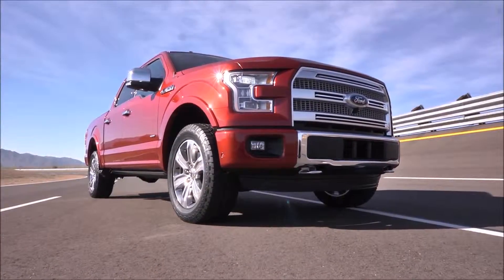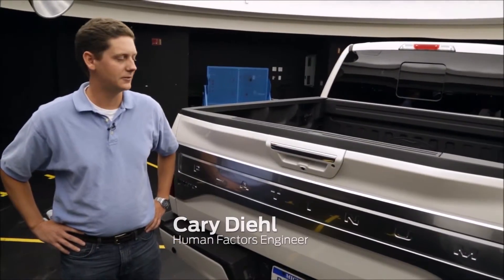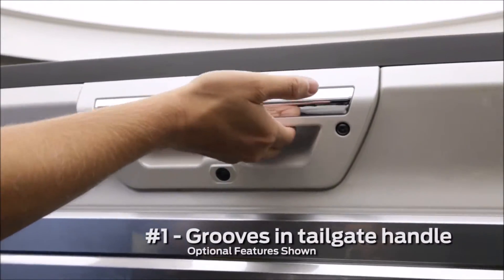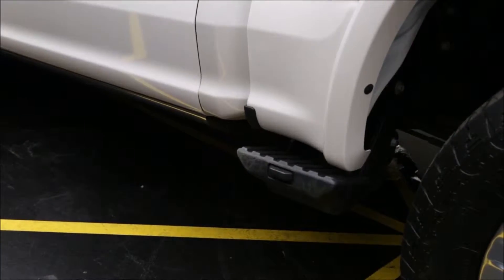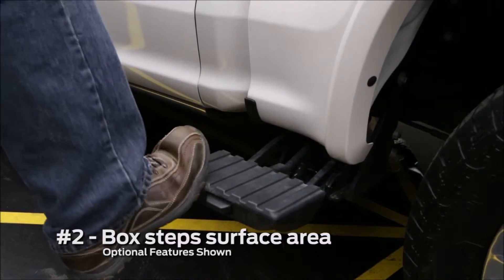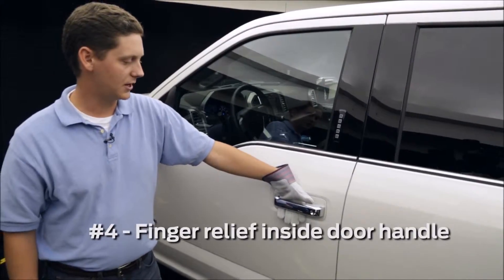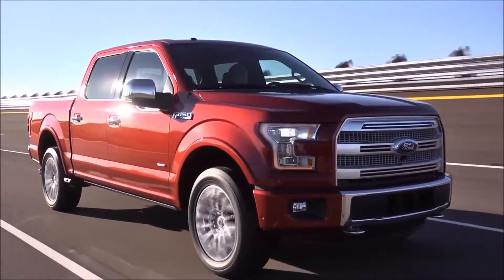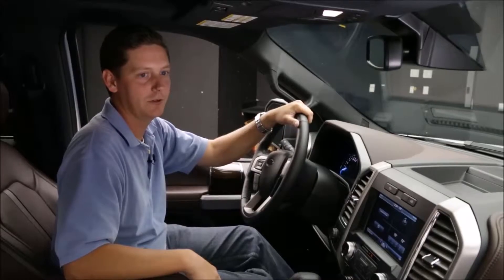Ford F-150 Portland, OR | 2015 Ford F-150 Portland, OR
People in and around Tigard, OR and Portland, OR often ask, what is the premier Ford dealership around? The answer is always Landmark Ford! Landmark Ford provides residents with the premier service, selection, prices and all around buying experience when looking for any new or pre-owned Ford vehicle. One trip to Landmark Ford and you will see why so many people consider us the premier Ford dealership in the area. Don't waste time with other dealerships, come to the premier one in the Tigard, OR and Portland, OR area today!